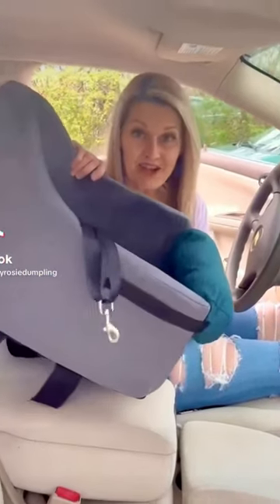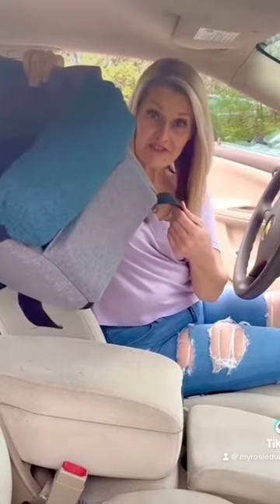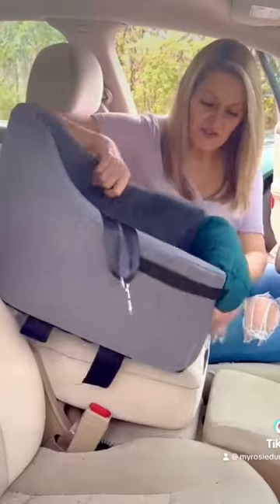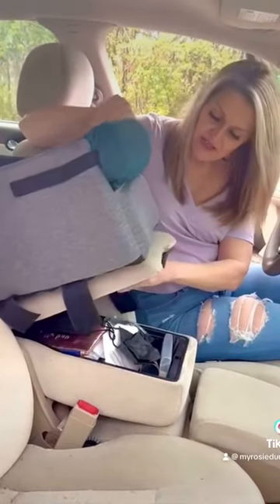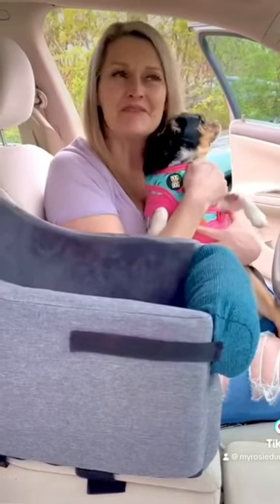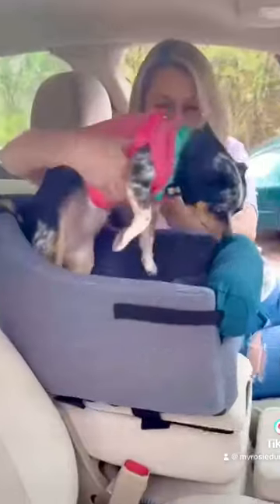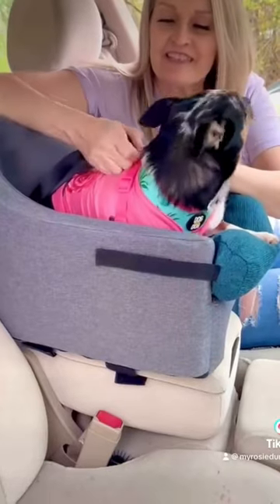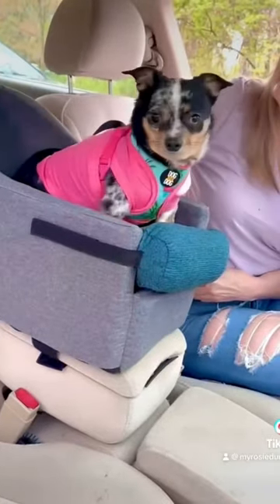The perfect upfront car seat for small dogs.